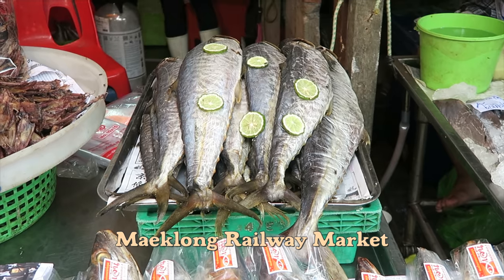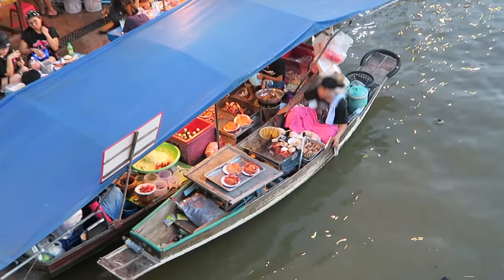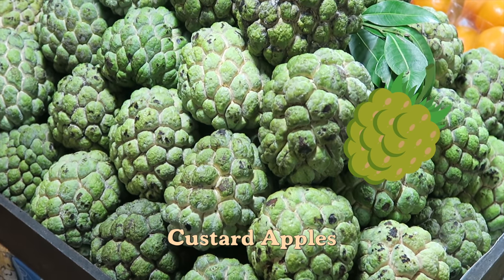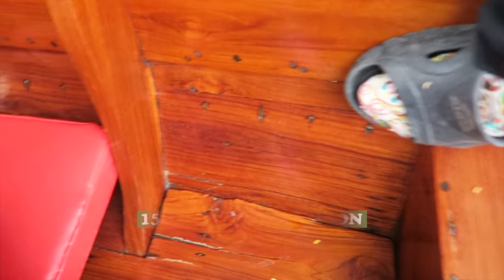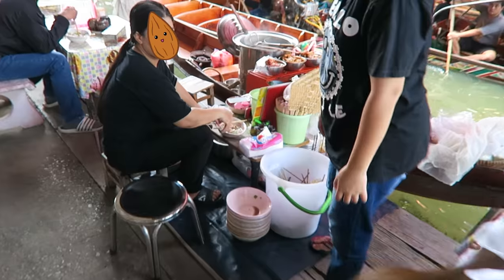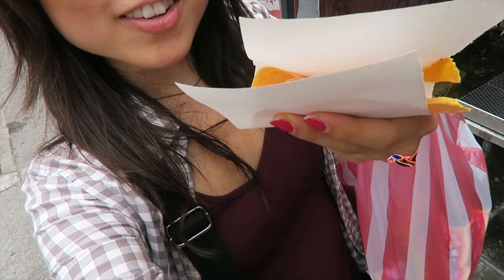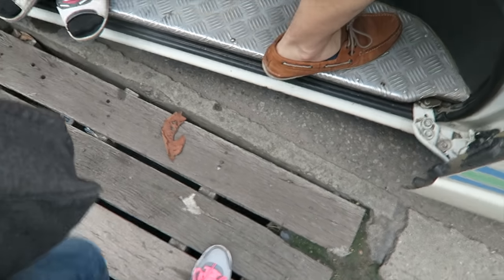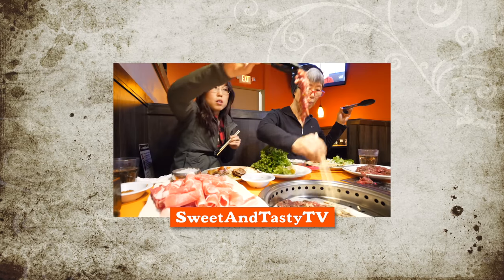THAI BOAT NOODLES 🍜 Amphawa Floating Market & Damnoen Saduak Tour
Today we time travel to Thailand and explore 3 different markets: Amphawa Floating Market, Damnoen Saduak Floating Market, and the Maeklong Railway Market. They are all within 20 minutes of each other by tuktuk. Which one should you go to if you have limited time? What kind of Thai food is available? Hope this video helps you in planning your trip :)

FEATURED FOOD:
+ Assorted Grilled Seafood by boat vendor
+ Thick Boat Noodles with Dried Shrimp & Pig Blood Curd
+ Kanom Sai Sai (also Khanom Sod Sai) (ขนมสอดไส้) - Steamed Rice Flour with Coconut Filling
+ Khanom Maw Kaeng (ขนมหม้อแกง) - Thai Egg Custard
+ Pad Thai (ผัดไทย) - Stir Fried Rice Noodles
+ Khanom Bueang (ขนมเบื้อง) - Crispy Thai Crepes
+ Cheesy Scallops with Scallion

Note: This video was filmed in October 2016. I am releasing backlog of travel vlogs during this quarantine as we are not traveling at this time.